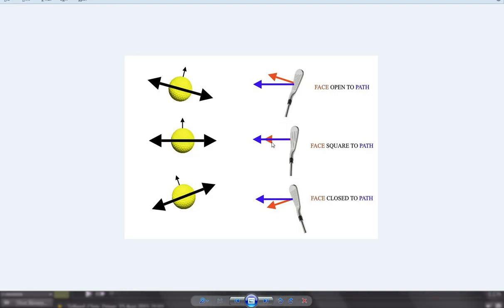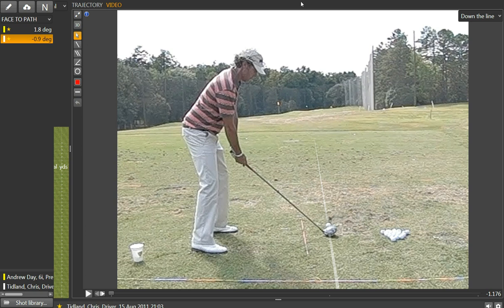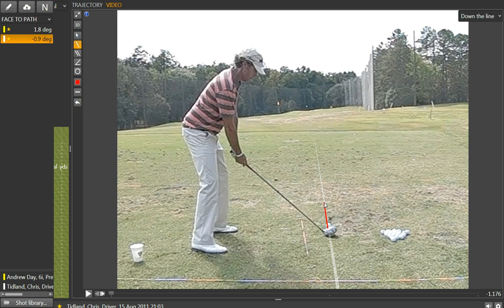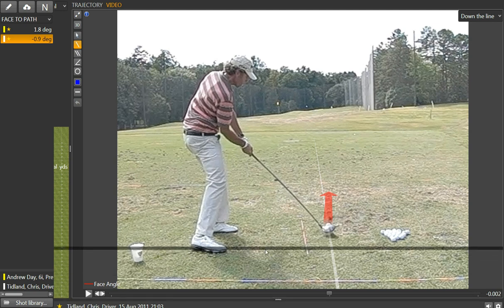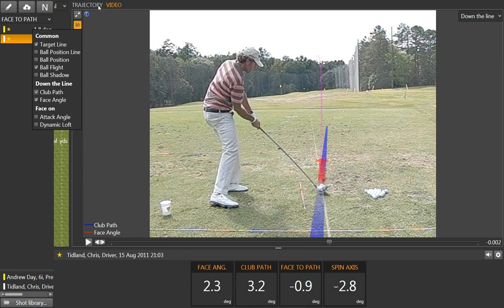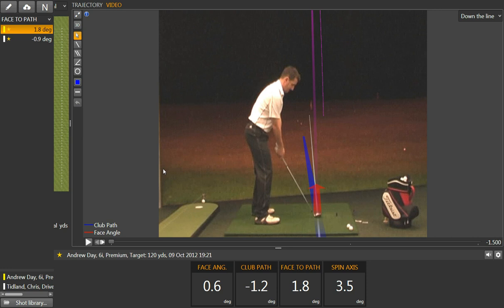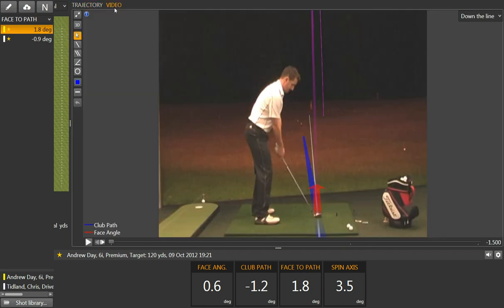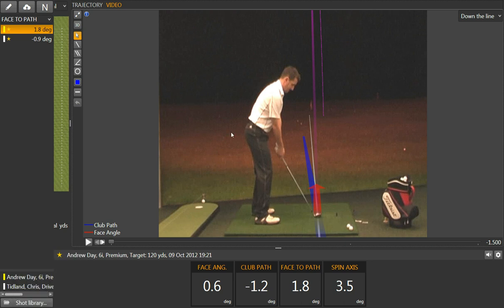Why Your Golf Ball Curves: Spin Axis Explained With TrackMan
Your ball curves because of the spin axis, not side spin. See what tilts it at impact and how face and path control it.